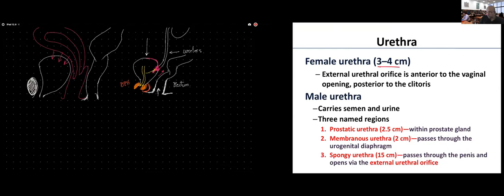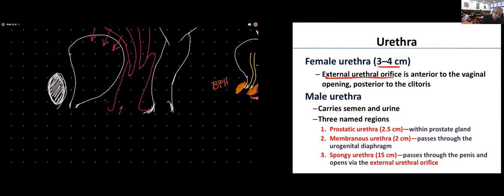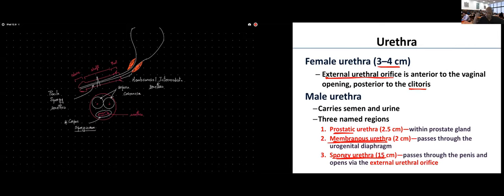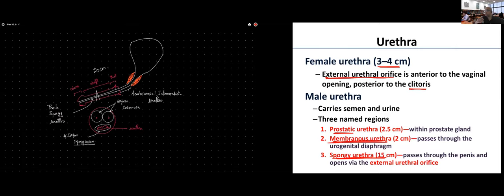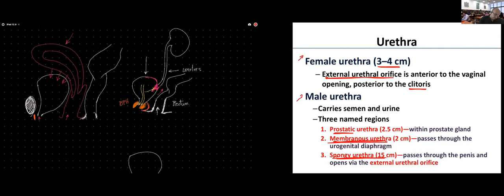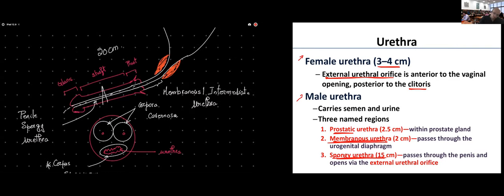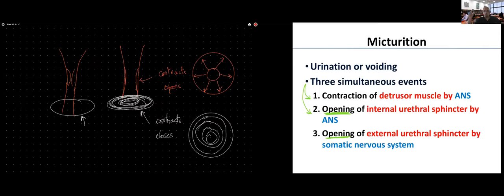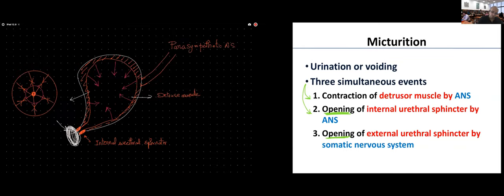Chapter 25_ Part 3